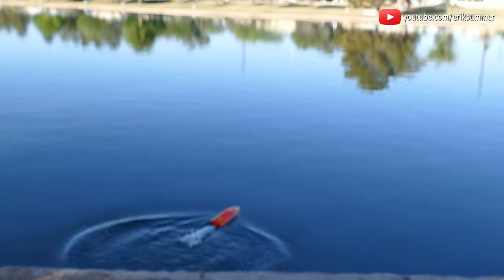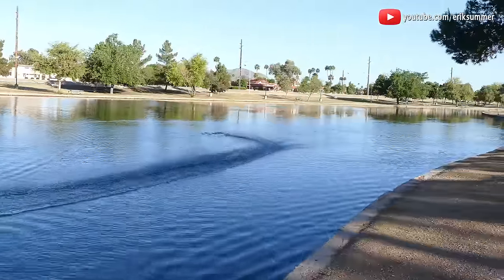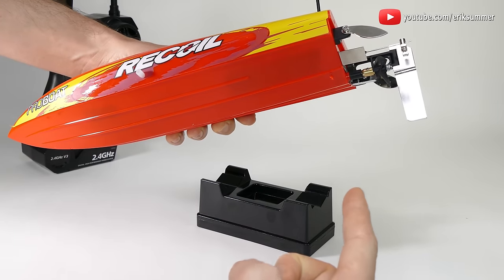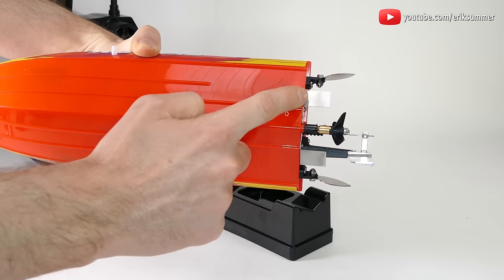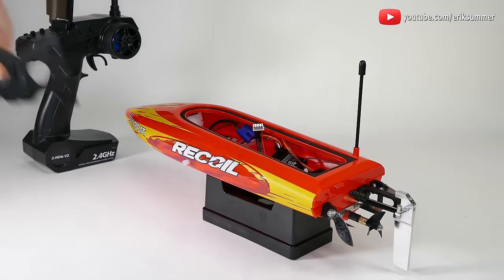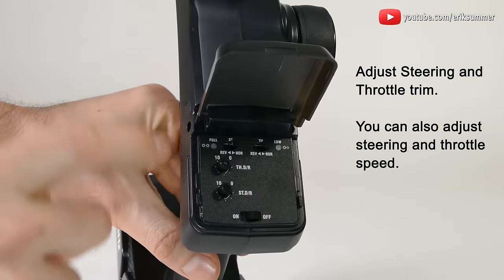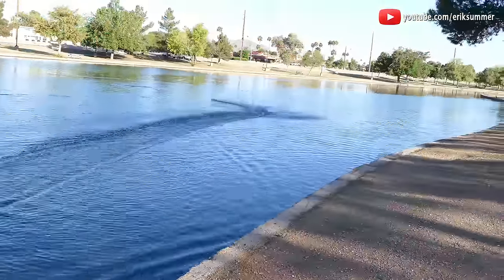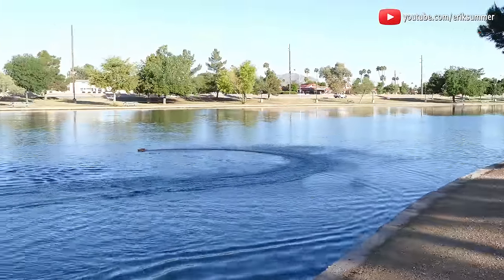SUPER FAST Mini RC Boat - Recoil 17" Self-Righting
Link to the Recoil Boat on Amazon
*The link is to the same boat, it just has a different name.
The Recoil by Proboat is a fast, well built, no fuss, RC boat that comes ready to run. Just add 4 AA batteries to the transmitter, charge the boat battery, and you’re ready to go.   The speed and performance is insane for this small of a boat thanks to its brushless 2950Kv marine motor. I don’t have a radar gun, but it’s advertised at 25 mph plus and it handles itself at high speeds very well.
 All of the components inside and outside this boat are of high quality. The haul is a sturdy plastic, not as nice looking as a fiberglass body but I feel like plastic is more durable. I've had fiberglass boats in the past that end up cracking and rotting. I'm not against fiberglass, I prefer it on larger boats!  I've had a smaller cheap fiberglass boat and I ran into a lot of problems.
What makes the Recoil haul so special is its ability to quickly turn itself right-side up.  As you’ll see in the video this boat is really hard to flip.  If your boat does end up upside down, there’s so much torque in the motor that just a tap on the throttle will spin your boat over. It’s pretty watertight, the most I've ever had a leak in was about 2 tablespoons and that’s because I was running it in rough water and the boat did a couple dolphin dives.  If it hits a wave just right you’ll see it dive down about a foot and float back the surface right side up, it’s pretty entertaining to watch.

On the outside, you have a good size aluminum rudder which is going to give you excellent turning.
 Usually, you’ll see your water intake either in your rudder or on a pipe that sticks down here but on the recoil, it’s actually located underneath the boat.  It’s nice because it shortens the distance the water has to travel to get to your motor and speed control.
The tabs and fins are going to make the Recoil super stable. You usually only see these on more expensive models and they make a huge difference in performance.
You have two sharp stainless fins that will help keep your boat going nice and straight. They are adjustable but it’s recommended that you keep them pointed down at a 45-degree angle.
Next, you have your tabs that are going to help keep your boat from tilting and adjust how high or low you want your nose pointing.  The battery is installed on the left side so my left tab is bent down a little more than my right tab to help counter than weight and keep my boat level.   If you’re running in choppy water, you might want to angle them up more to keep the nose up.
The inside components are what really make the recoil stand out. There are some similar models out there but they lack some of the quality components that you get with this boat like the marine radio, motor, and ESC. I go over these more on my website.
The first thing you want to do when you’re done racing your boat is to turn it off, unplug your battery, and dry it out inside. Make sure to leave the top off to let any moisture out. Using the included boat stand will help protect you from getting cut by the propeller! It’s easy to bump the throttle so avoid resting the boat on your leg!
The last thing I want to go over is the battery life. If you have the throttle full open the whole time you’ll only get around 4 minutes of run time. I like to run it at around half speed which it still fast and your battery will last twice as long.  There’s also a spare 2100 mAh battery that you can buy for $20 and that will give you a few extra minutes of run time.  Just make sure to let your boat cool down before tossing another battery in there. The same goes with your lipo battery, let it cool down for around 45 minutes before charging it.
If you want to see more pictures and read more about the recoil I added a link to my website below. If you have any questions about this boat, please leave them in the comments below and I’ll do my best to get back to you!